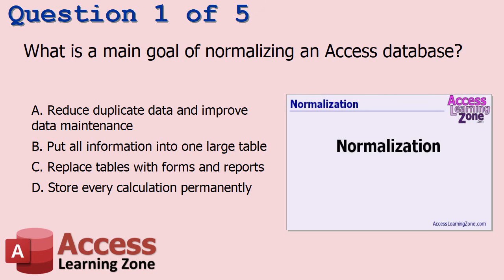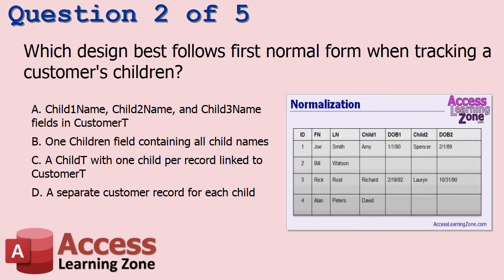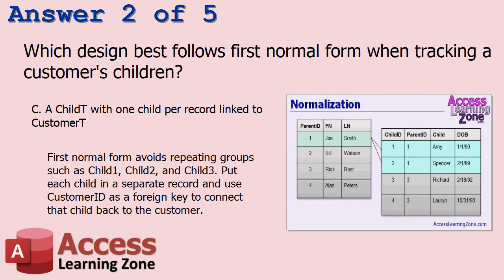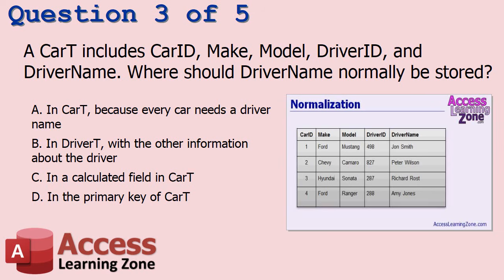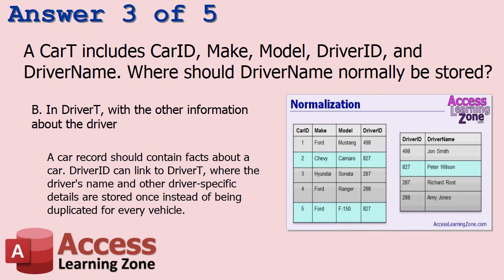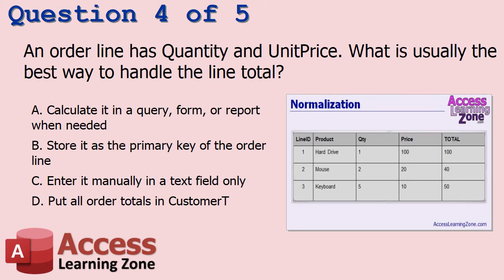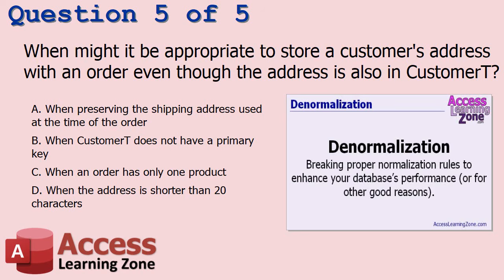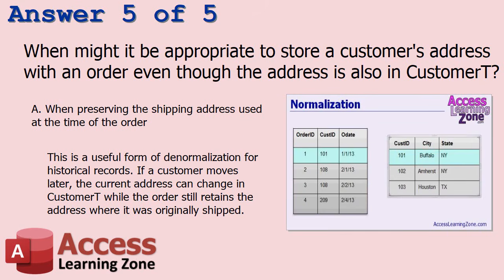How Do You Properly Normalize Customer Child Records in Microsoft Access? Video Quiz X2.1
What is the main goal of normalizing an Access database? Welcome to another Microsoft Access Video Quiz. You will be asked five expert-level questions covering normalization, first normal form, related tables, calculated totals, and preserving order addresses. Answer each question, check your score, and see how well you know Microsoft Access.

CHAPTERS:
00:00 Introduction
00:18 Database Normalization Goals
00:44 First Normal Form And Child Records
01:29 Storing Driver Information
02:03 Calculating Order Line Totals
02:42 Preserving Order Shipping Addresses
03:09 Conclusion